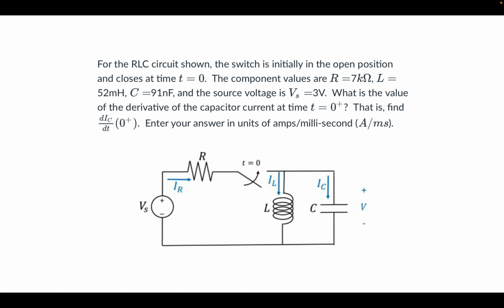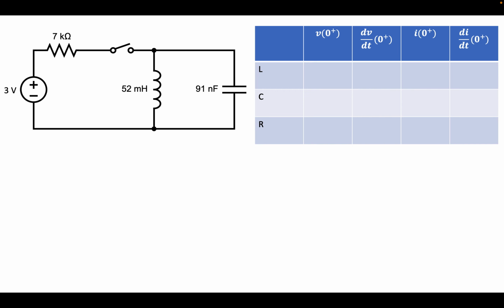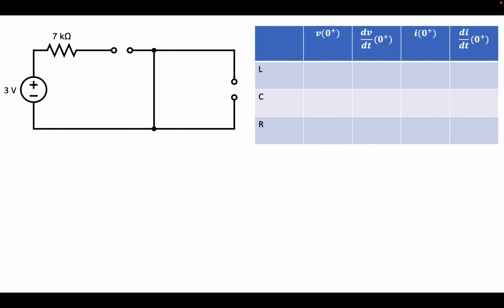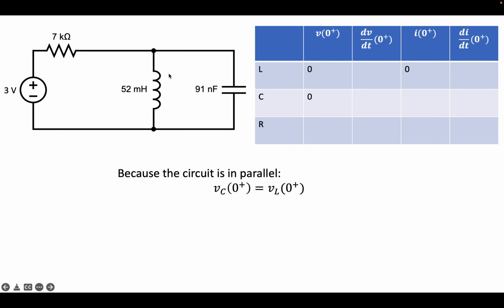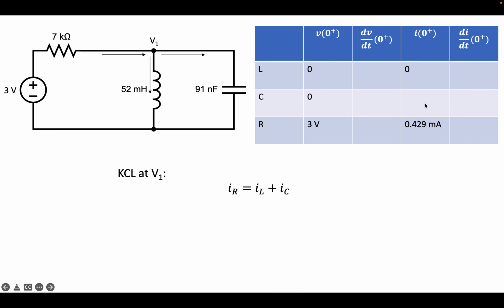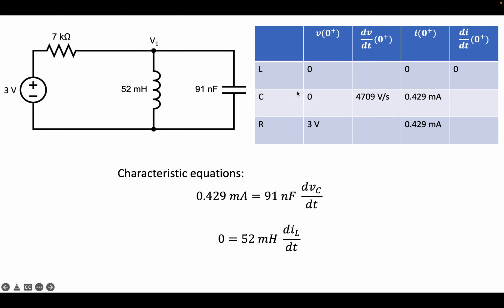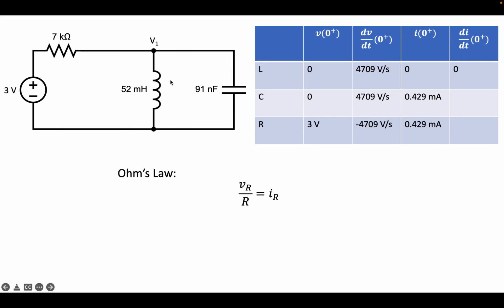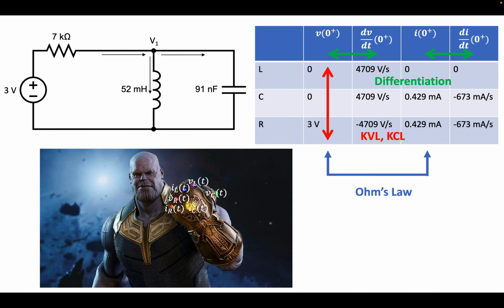RLC Initial Conditions (EMOTIONAL) [APOLOGY]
How to solve not one, not two, but all of the initial conditions for an RLC circuit. I made this in my selfish pursuit of extra credit and with no consideration to the benefit of humanity. While the prompt asked for the answer of A/ms, I gave mine in mA/s to be consistent with the chart, so watch your units there.